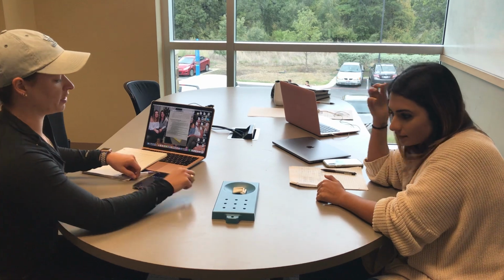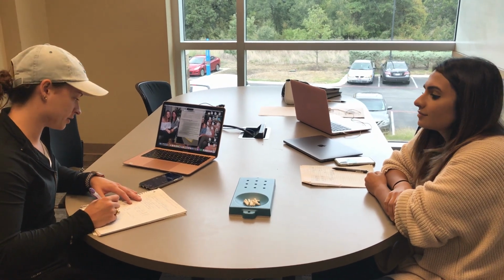virtual check off video movement